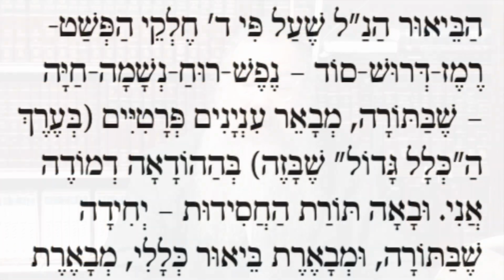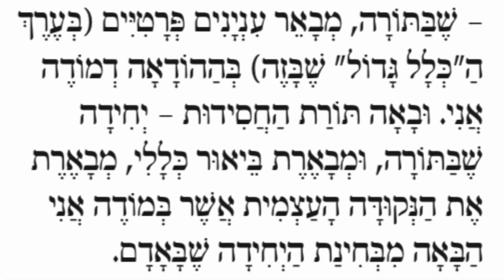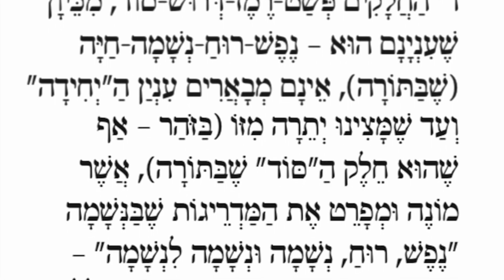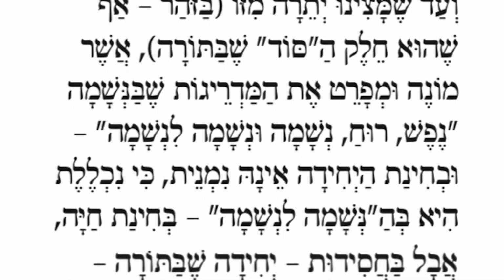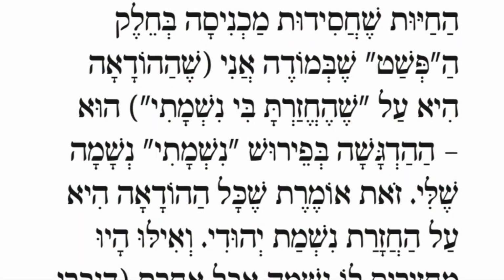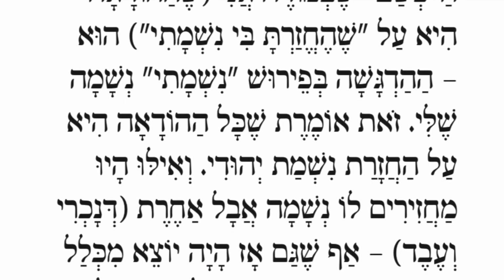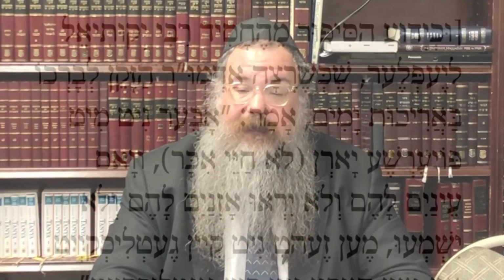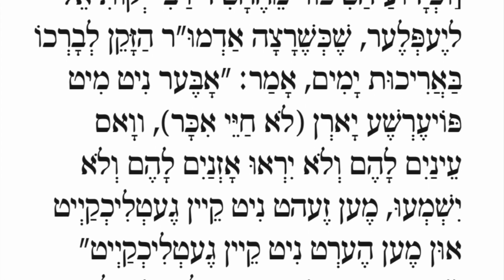The Only True Life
The explanation of Modeh Ani according to chasidus is that nothing can defile the purity of a Jew's simple gratitude expressed in this prayer.

The pshat explanation as illuminated by chasidus is that the only true life is a connection with Hashem. From the perspective of the four levels of the soul, G-d enhances one's life. From the perspective of yechidah, G-d is one's life.

(Chs. 11-12)